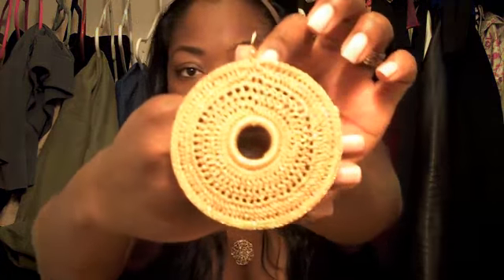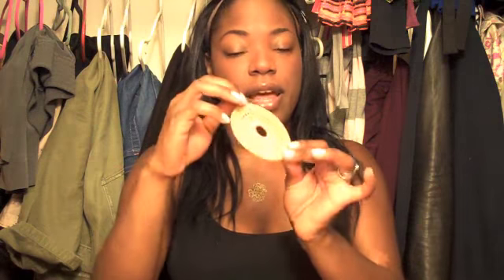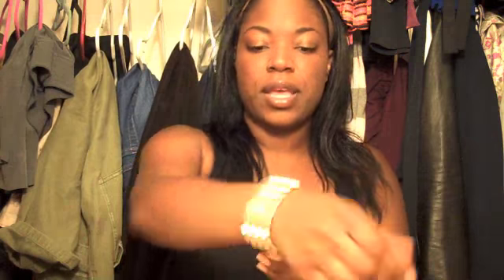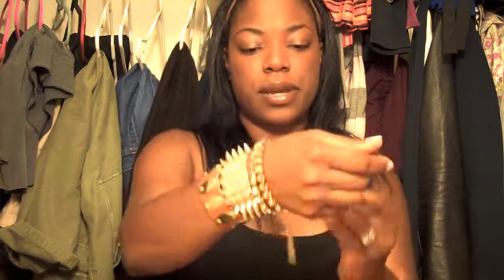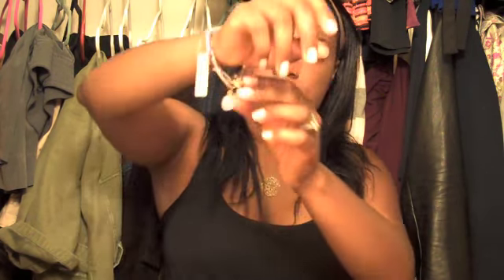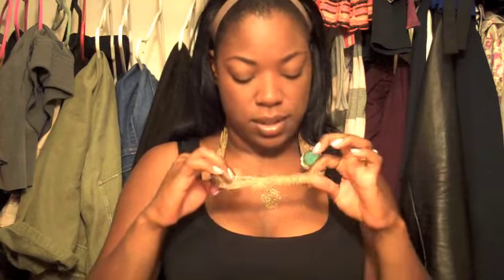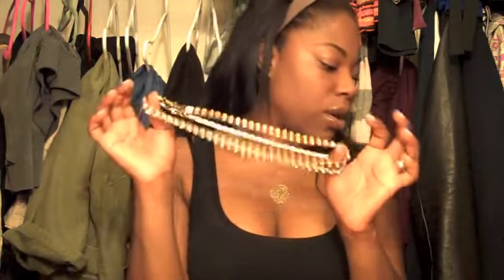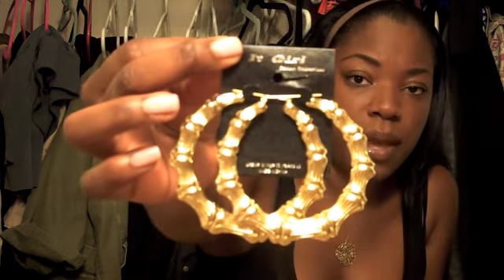F21, TARGET & More Accessories Haul Pulling Strings GIVEAWAY WINNER ANNOUNCED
In this video I am doing a Haul on the latest accessories I have purchased from Forever 21, Target and more!